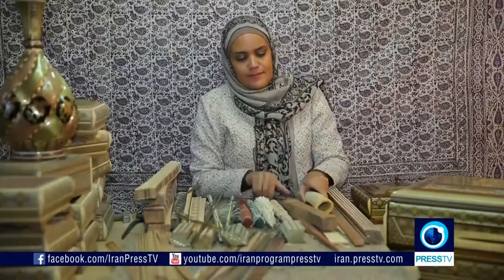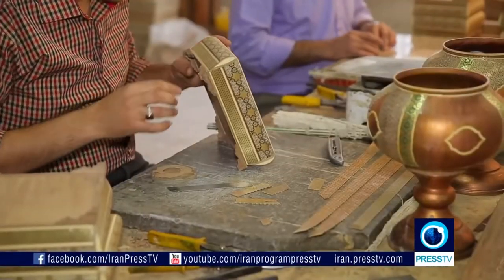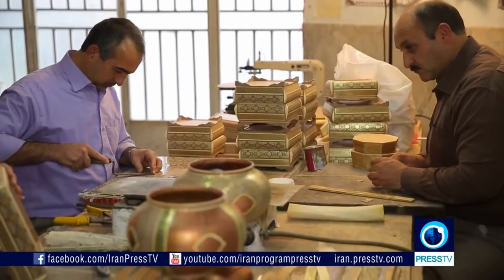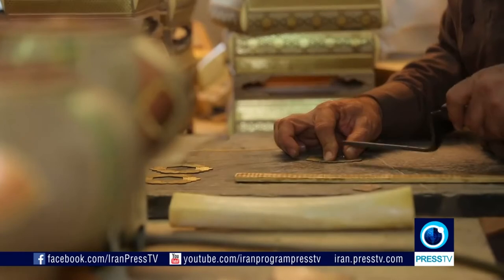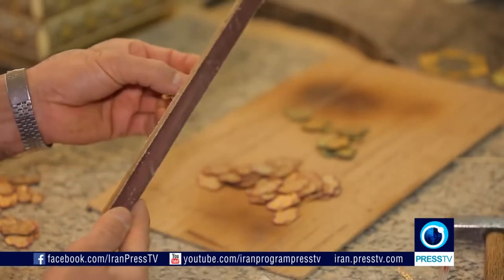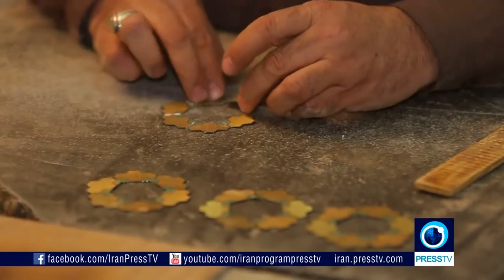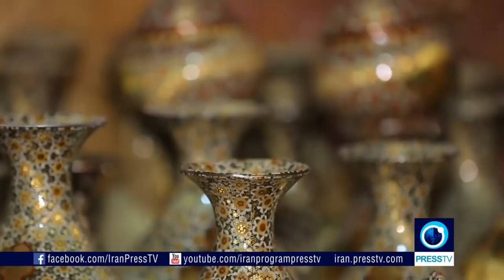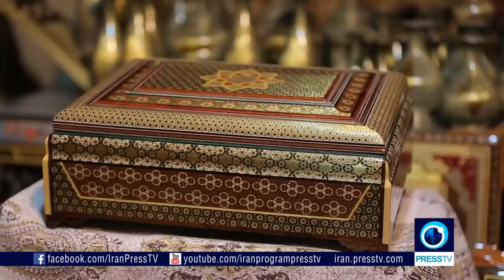Khatam or Khatam Kari - what is it and how it's made?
Khatam or Khatam kari is an ancient Persian inlay technique and here's an excellent video about it.
if you'd like to own a piece of Persian art like this please visit my
Khatam-kari made by PressTv